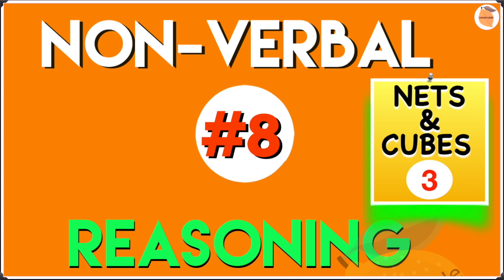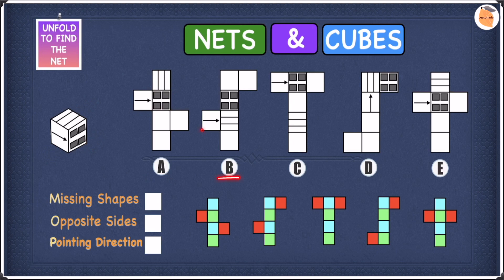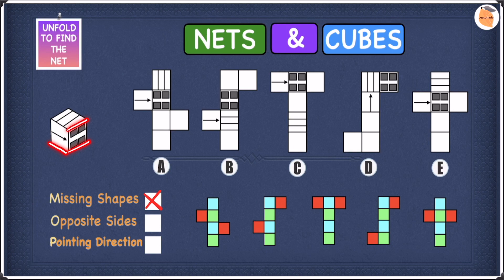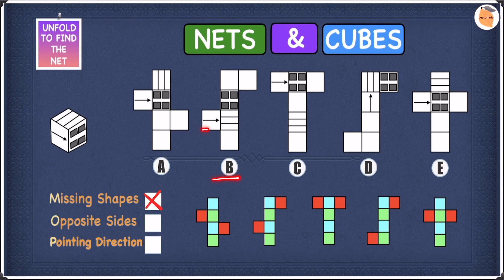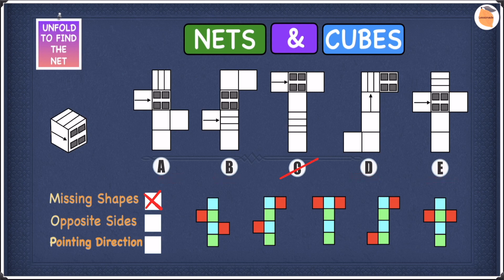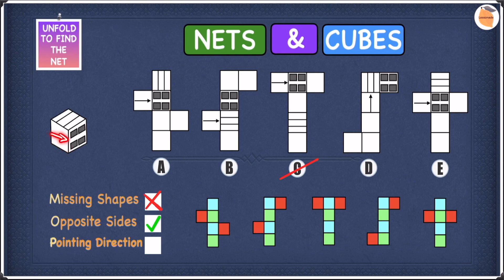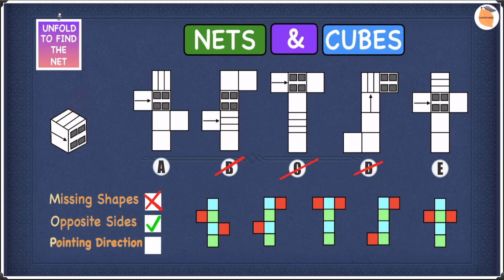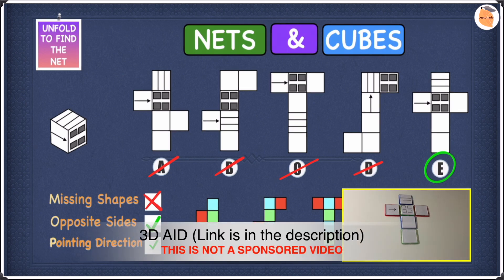11 Plus Non Verbal Reasoning - Type 8 : Nets and Cubes (Cube to Nets) - Part 3 | Lessonade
AMAZON LINKS
👉Nets & Cube Kit

11+ Bundle Offer
👉CGP - GL Complete Revision Cards
👉CGP - CEM Complete Revision Cards

11+ Combo Pack
👉Vocabulary & Maths Flash Cards

11+ Vocabulary Flash Cards
👉Collins (GL & CEM)
👉CGP(GL & CEM)

GL, CEM  & Independent school
11+ Multiple-Choice Comprehension Bundle (RSL)
11+ Comprehension Volume 1 (RSL)
11+ Comprehension Volume 2 (RSL)

Model Exam papers
GL (12 Packs) 11+ Practice Papers Bundle (GL publication)
GL (8 Packs) 11+ Practice Paper Bundle (CGP)
GL (Book 1) 11+ Practice Paper Bundle (Bond)
GL (Book 2) 11+ Practice Paper Bundle (Bond)
GL (Book 1) 11+ Verbal Reasoning Practice Paper (Collins/Letts)
GL (Book 2) 11+ Verbal Reasoning Practice Paper (Collins/Letts)
GL (Book 1) 11+ Non Verbal Reasoning Practice Paper (Collins/Letts)
GL (Book 2) 11+ Non Verbal Reasoning Practice Paper (Collins/Letts)
GL (Book 1) 11+ Maths Practice Paper (Collins/Letts)
GL (Book 2) 11+ Maths Practice Paper (Collins/Letts)
GL (Book 1) 11+ English Practice Paper
GL (Book 2) 11+ English Practice Paper

CEM (4 PACKS) 11+ Complete Practice Paper 4-Pack Bundle (GL publication)
CEM (PACK 1) 11+ Complete Practice Paper Bundle (CGP)
CEM (PACK 2) 11+ Complete Practice Paper Bundle (CGP)
CEM (PACK 3) 11+ Complete Practice Paper Bundle (CGP)
CEM (PACK 4) 11+ Complete Practice Paper Bundle (CGP)

Every student nice to have
Zebra Pen Z Grip Black Pens
Zebra Z Grip Blue
Zebra Pen Z Grip Coloured Pens Ballpoint
Sharpie S-Gel, Gel Pens, Medium Point
Bic Cristal Up Ballpoint Pen
Zebra Pen Z Grip Funky
STAEDTLER Triplus Fineliner Superfine Pen

STAEDTLER Pencil Tub Sharpener
Ahlirmoy Pencil Case Big Capacity
Leitz 39710051 A4 Clipboard

Highlighter - STABILO BOSS
STAEDTLER 364 CWP6 Textsurfer
BIC Highlighter Grip & Pastel
Highlighter - STABILO swing cool Pastel

STABILO BOSS storage organiser for highlighters

Lependor Cute Hedgehog Desk Pen Pencil Pot Holder
STAEDTLER Mars Plastic Eraser
Yunbaoit Visual Analog Timer
MSDADA Metal Book Stand Reading Book Holder

100Pcs Colorful Push Magnet Pins
Exacompta -Document Dividers - A4+ Documents
Ryman Pockets 50mic A4 Pack of 400 Clear
Prestige Premium Super Thick A3 White 500gsm Craft Card
Nubry Mini Fake Succulent Plants Artificial
Fun Lites 10.6CM World Globe for Kids Learning

🚨100% I guarantee you, you would get rid of the fear for NETS & CUBES in your EXAMS -  Please be patient for 45 minutes to spend overall playlist, Must Watch (2, 3, 4, 5 in the playlist at least)🚨

👉 These 11+ non verbal reasoning papers would definitely help you to succeed in your 11 plus non verbal reasoning exams.👉  These 11 plus non verbal reasoning practice papers guides with all the needed tricks and techniques to score high marks with flying colors.